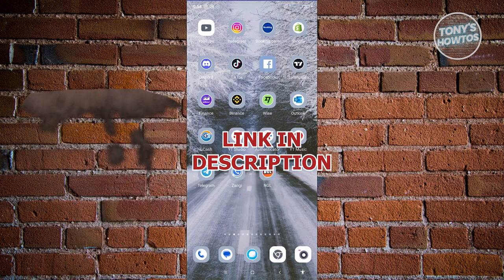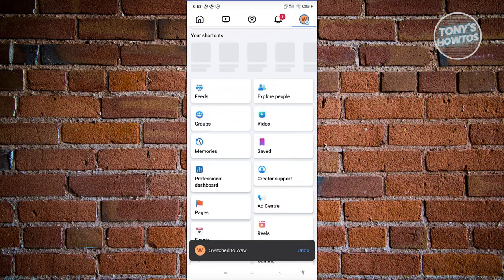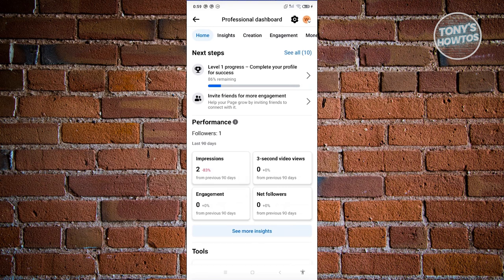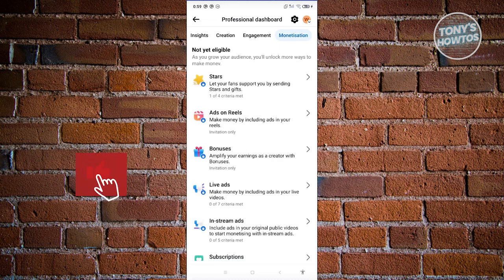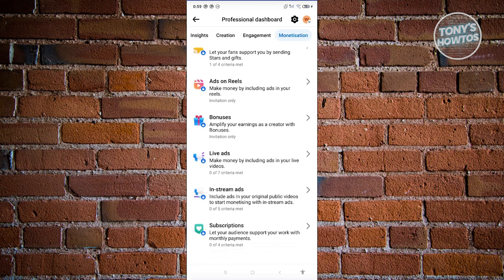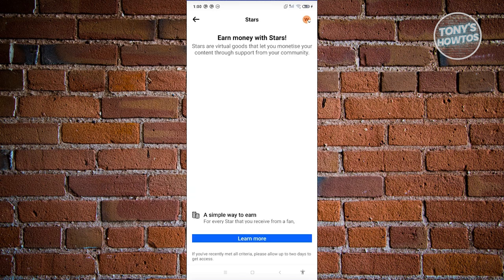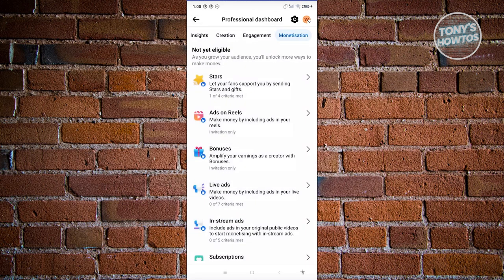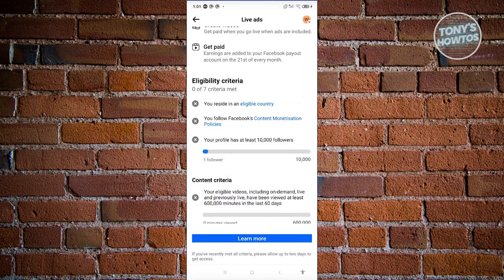How to Apply Monetization to Facebook Page (2024)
In this video, I show you How to Apply Monetization to Facebook Page in 2024. The quick and easy tutorial how to monetize video or reels on facebook page. Do you want to know step by step how to start monetization on facebook page in 2024? Yes? Great!